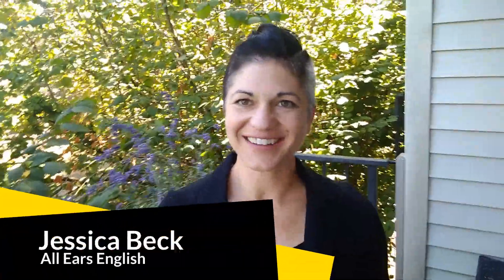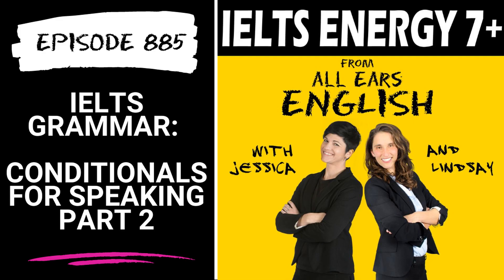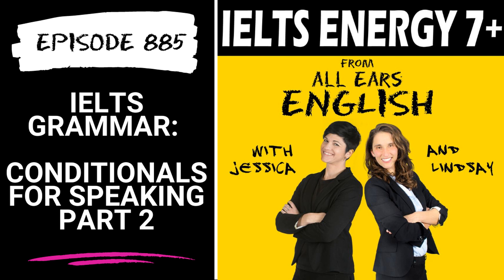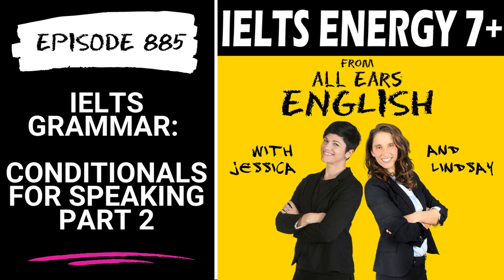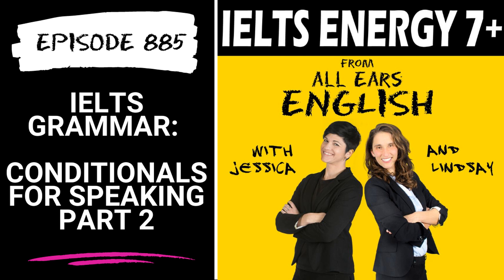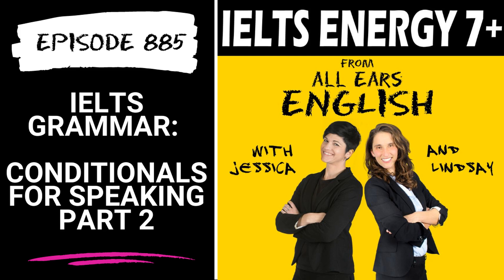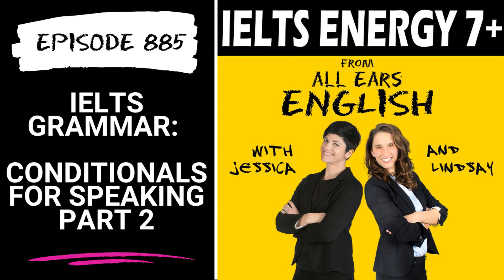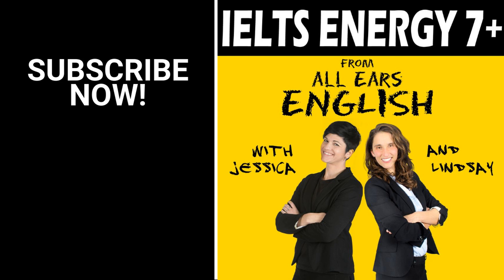IELTS Energy Podcast 885: When Grammar Matters 10: Conditionals for Speaking Part 2 (Audio)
Get your estimated IELTS band score. Free quiz created by a former IELTS Examiner!

In this final episode of our IELTS grammar series, we pack a lot in! We discuss how to simplify a complicated conditional tense.

The unreal past conditional is very impressive when used on IELTS!

Using this tense will not only raise your grammar score, but it also improves your fluency score.

More Episodes About IELTS Grammar:

IELTS Energy 875: Pronunciation Is More Important Than Grammar Under These Conditions

IELTS Energy 855: Conversations with a Current IELTS Examiner

About All Ears English:
Are you feeling stuck with your English? Many people study English but don’t actually learn it. We created a better way to learn English to help you move from stuck to fearless to fluent in English. Throw away your boring old textbook! You should feel inspired when you learn English. We believe the purpose of learning English is to connect with people. Don’t get stuck in perfection by focusing on your mistakes. Come hang out with Lindsay, Michelle, Jessica and Aubrey! We are here to help you relax, have fun, and learn real, natural English.